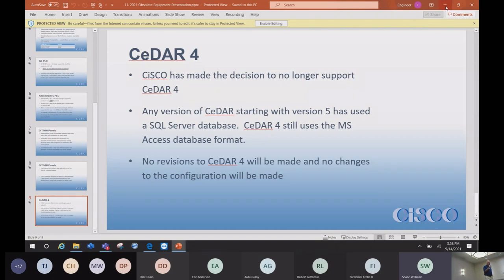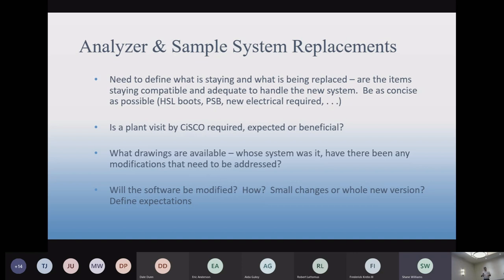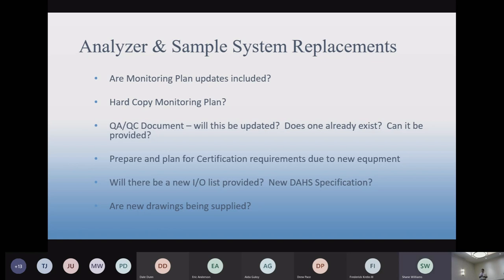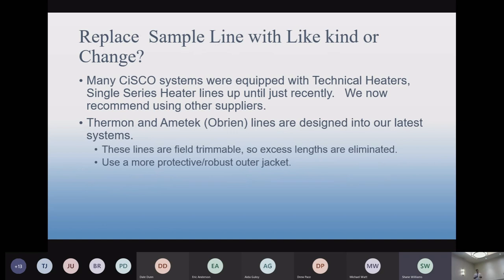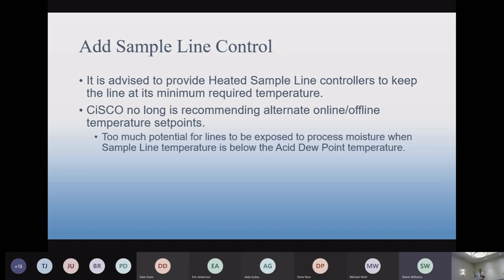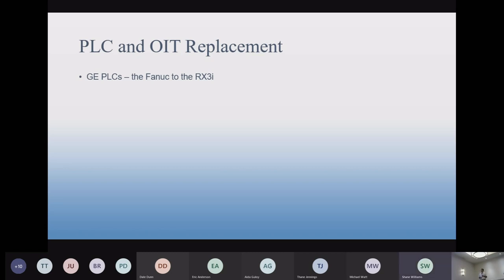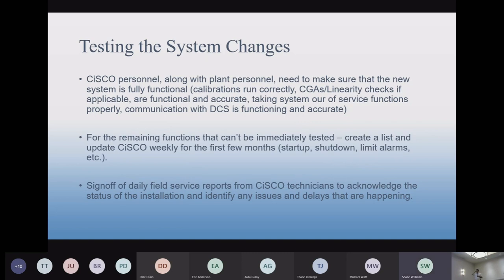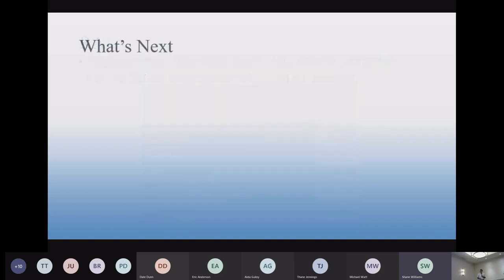Presentation 12: Analyzer Replacements; Heated Sample Line Replacements; PLC Replacements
Presented by Bob Salerno,  Manager of Project Engineering

This is the 12th presentation out of 12 from the 10th Annual User's Group Meeting hosted by CiSCO CEMS in Centennial, CO. For more information about our manufacturing process, please visit us

This video was recorded using Microsoft Teams and includes the PowerPoint presentation slides.